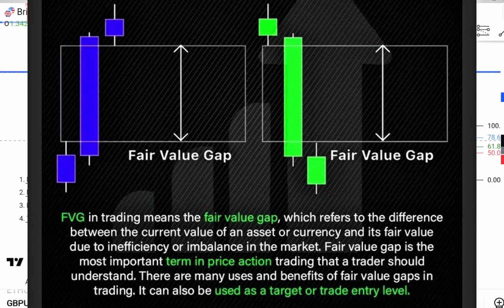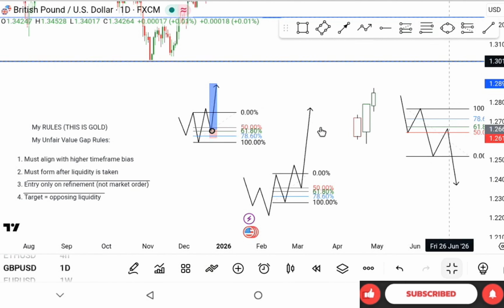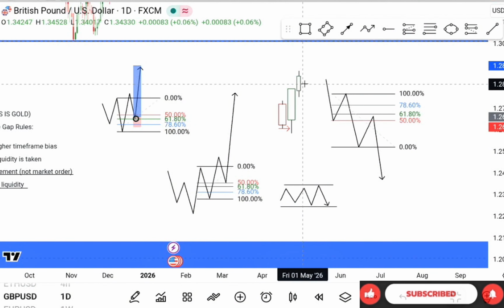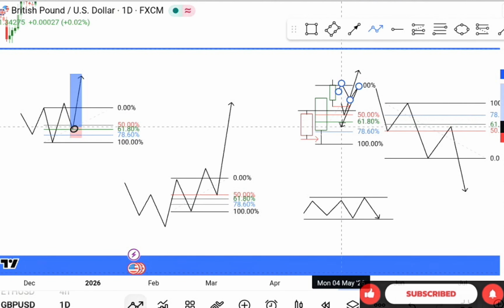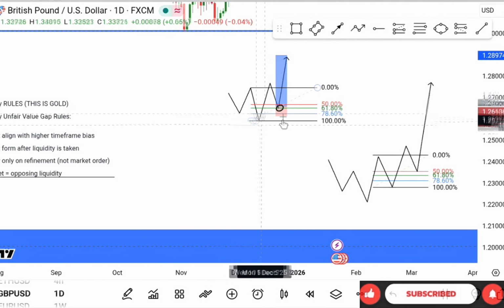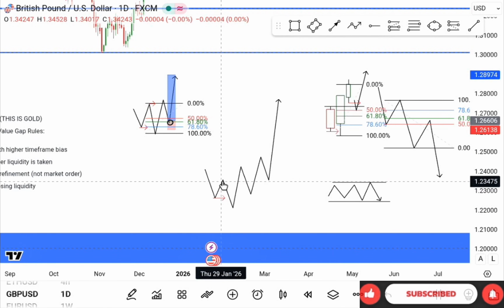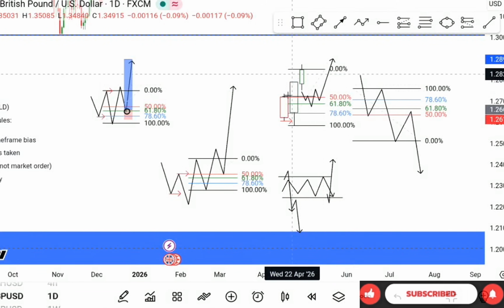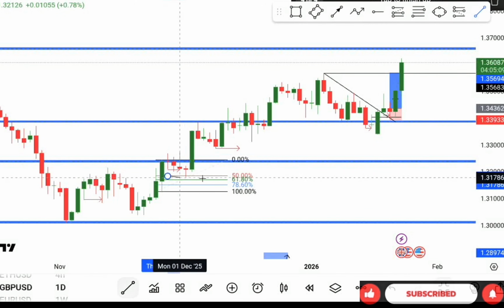Fair Value Gaps + Fibonacci Explained {This Is How They Really Work}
Fair Value Gap vs Liquidity Sweep which one really works?

Sometimes you enter from a Fair Value Gap and price sweeps liquidity first.
Other times you wait for a liquidity sweep and price respects the FVG and leaves without you.

So which one is the real entry?

In this video, I break it down in a simple way:
• When price respects a Fair Value Gap (FVG)
• When price is more likely to sweep liquidity
• How to combine BOTH for better entries
• How smart money actually moves the market

This is real market structure, real price behavior, and real trading logic.

If you trade ICT / SMC or you’re learning smart money concepts, this video will help you understand the market better and trade with more confidence.

📌 VIDEO BREAKDOWN

00:00 – Intro
00:26 – FVG vs Liquidity explained simply
13:29 – When to use each model
17:26 – Final thoughts

I personally trade with FBS (fast execution & low spreads)

Trading involves risk. Always do your own research.